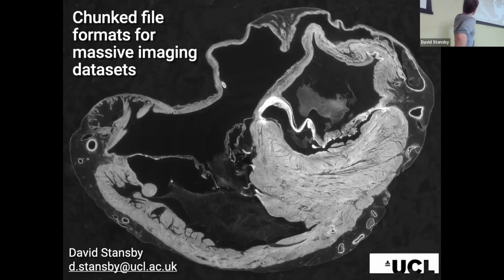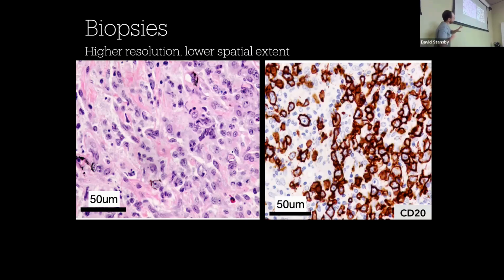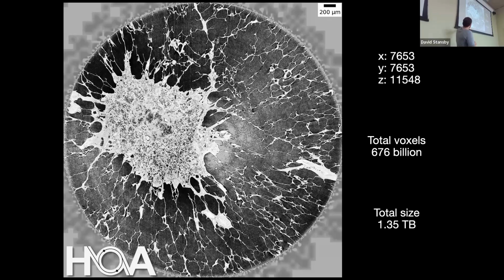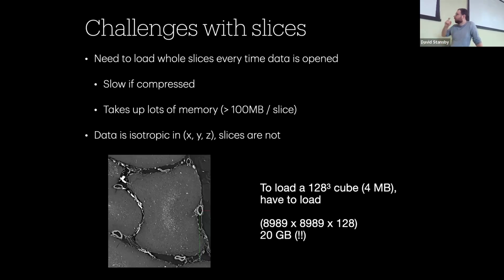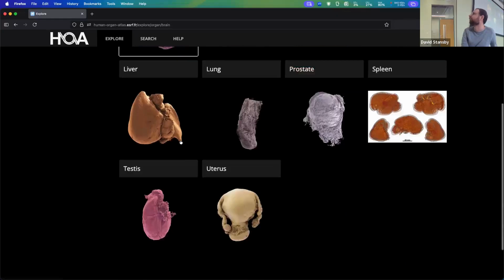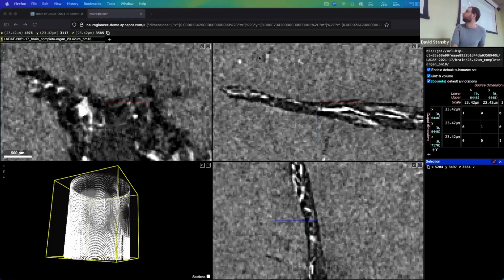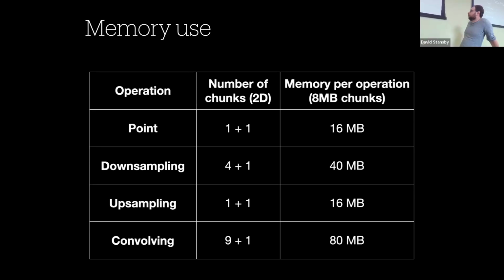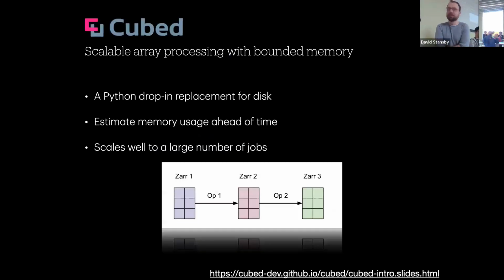Chunked file formats for massive imaging datasets - David Stansby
Presenter: David Stansby, Research Software Engineer, University College London

Abstract:
The Human Organ Atlas paints a beautiful picture of the human body, with whole organs imaged down to the resolution of individual cells. These datasets are huge – each image is typically 1 TB, and across over 500 images we have collected more than half a petabyte of data. This immediately presents a challenge – how do we process and analyse datasets that are larger than the memory on our computers?

In this talk I’ll give an overview of the images in the Human Organ Atlas and use this to motivate the use of next generation chunked file formats. I’ll talk about how these chunked file formats work, the software being developing to help scientists work with these file formats, and ongoing work to develop a framework for memory-bounded computations.